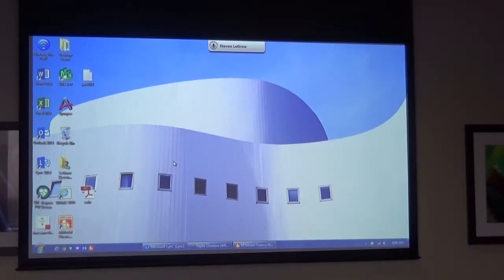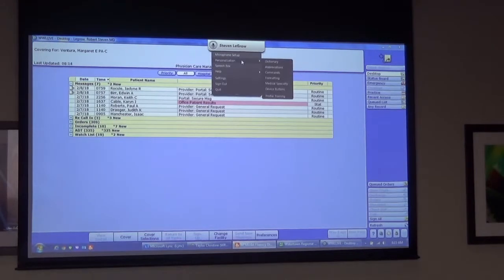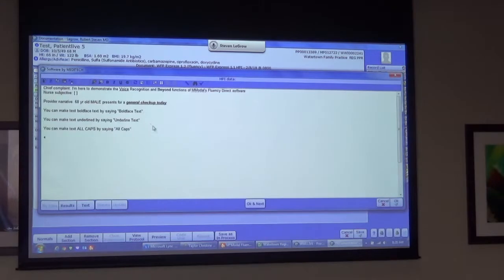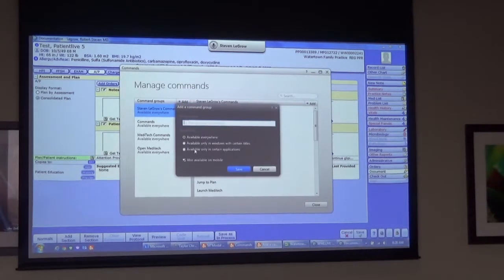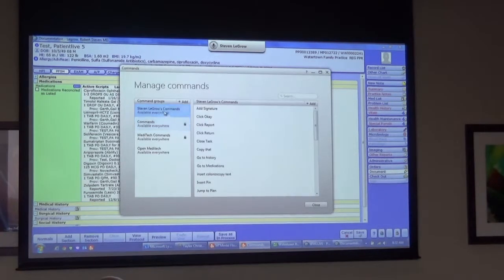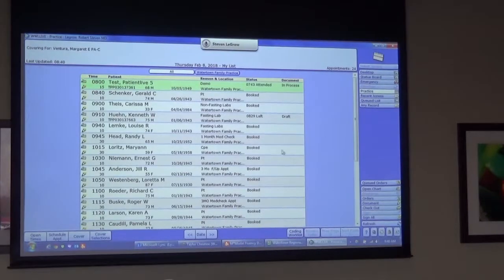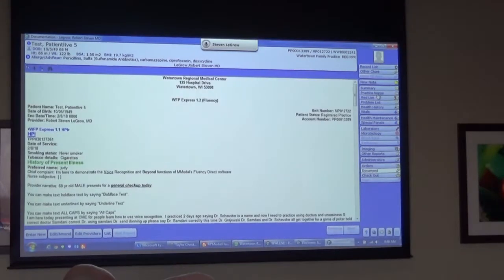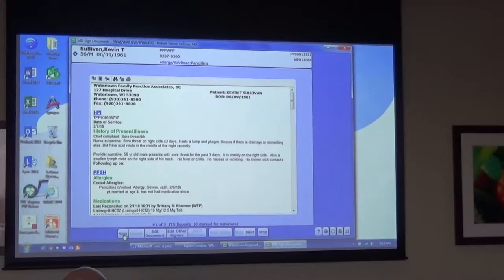2 8 18 Meditech Update